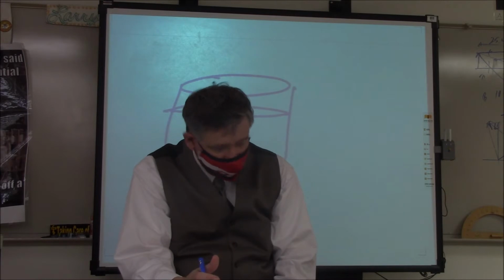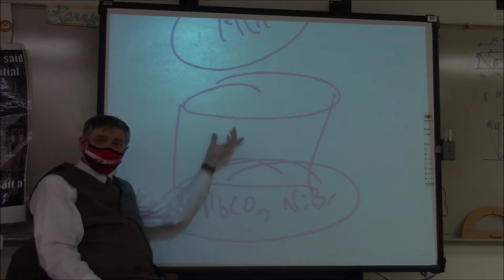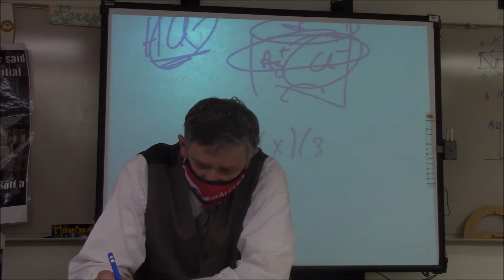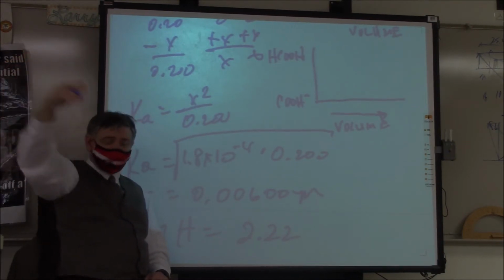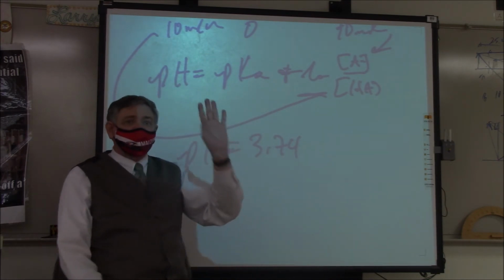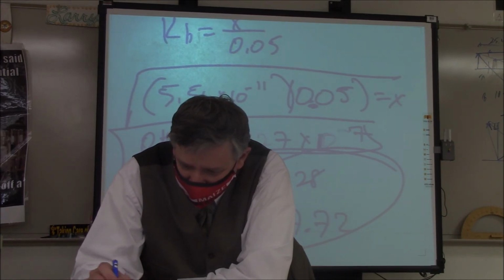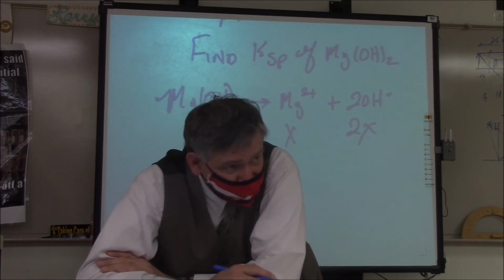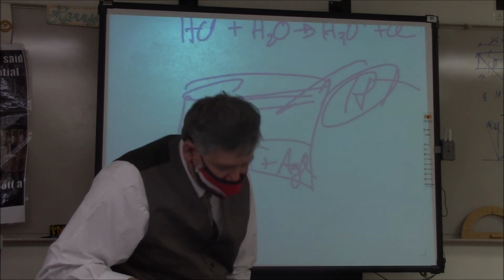AP Chem Acids test review 2021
A review of acid/base equilibrium and Ksp/Qsp solubility.